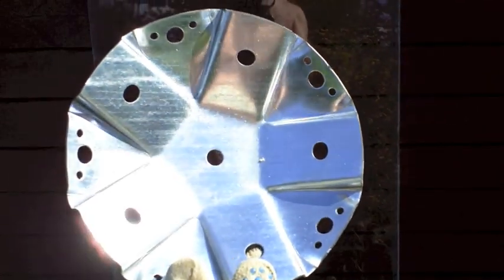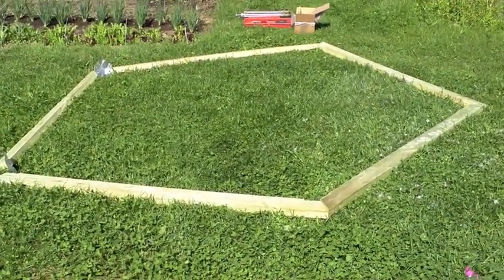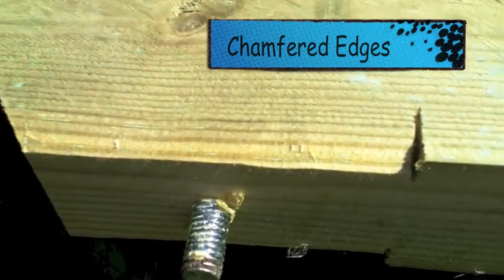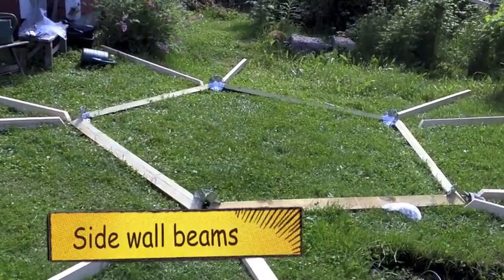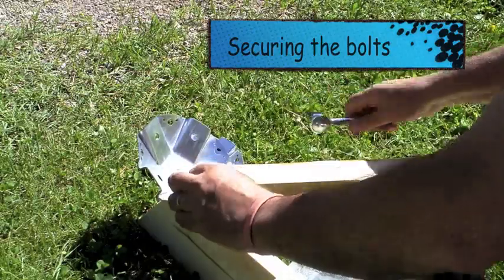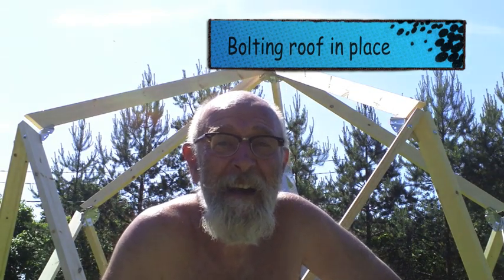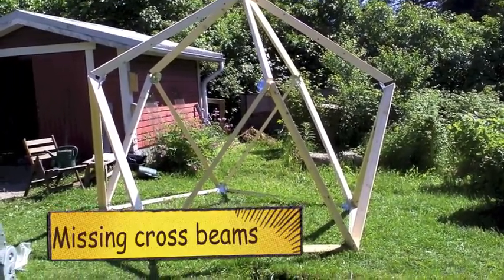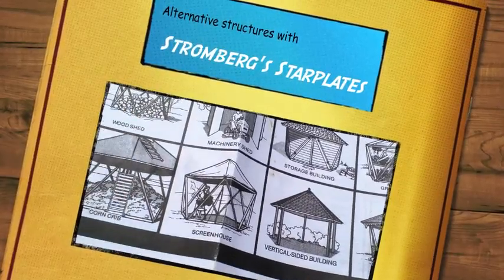DIY Stromberg's Starplate geodesic dome greenhouse project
starplate